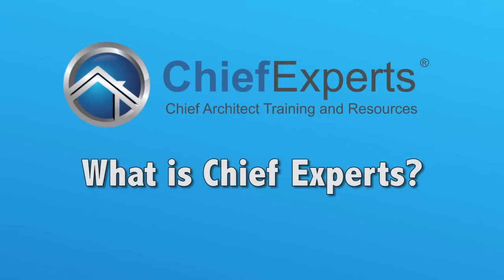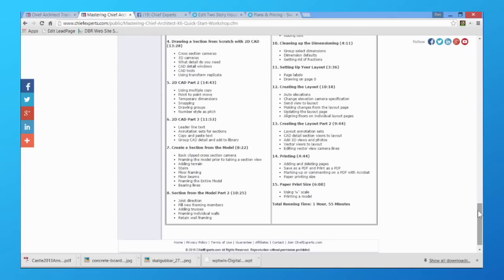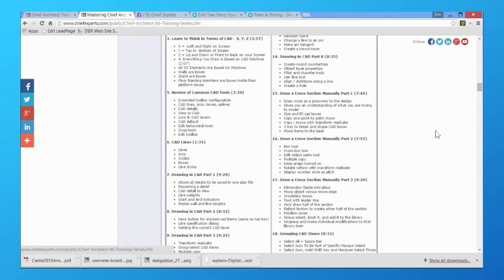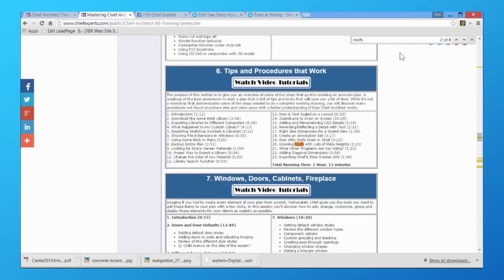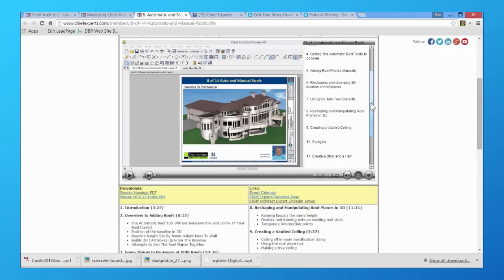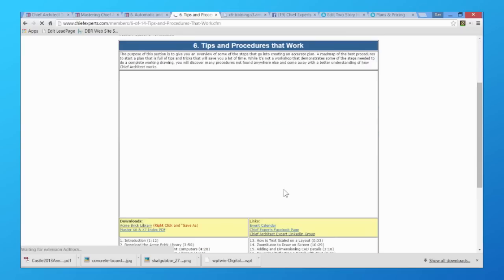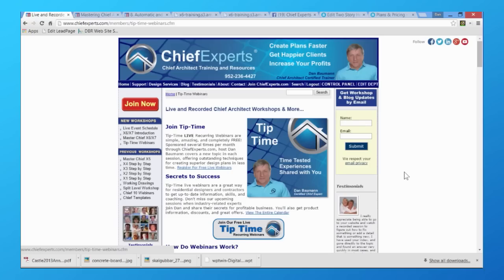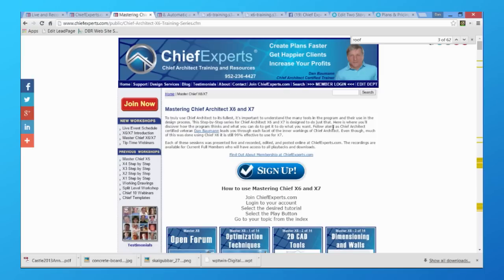Leverage the Power of Your Chief Architect Software at ChiefExperts.com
Dan Baumann, the 21 year Chief Architect veteran, explains how his members at ChiefExperts.com benefit by being a part of his membership website.

If you're looking for the most comprehensive Chief Architect training course available anywhere that is guaranteed to help you get up and running quickly then ChiefExperts.com can help.

Dan offers introductory and advanced Chief Architect training in his live and on-demand courses. Each workshop is a complete course and has a detailed, clickable indexed so everyone can easily find what they are the topics they need.

This video explains what's available at ChiefExperts.com and how Dan works hard to bring his clients the most straight forward and complete training packages available.

Give ChiefExperts.com a try. The risk has been eliminated thanks to a complete, no-questions-asked 30-day money back guarantee